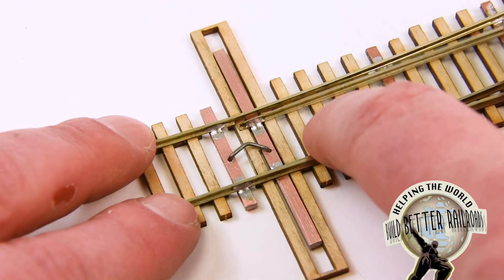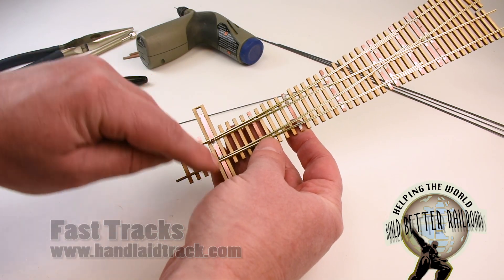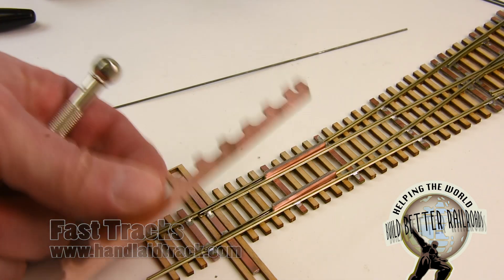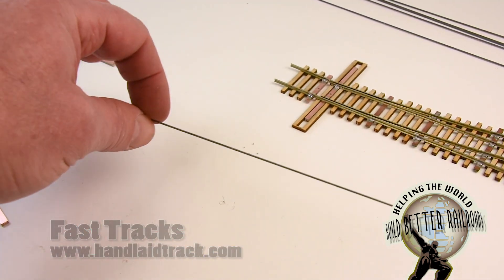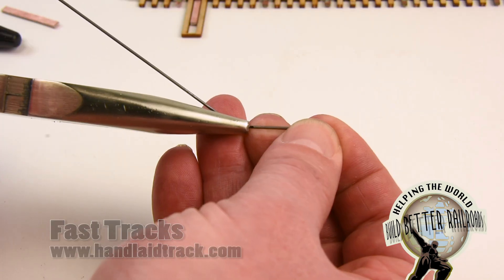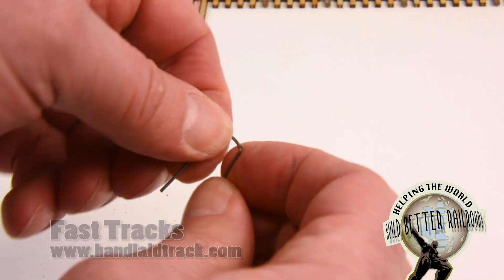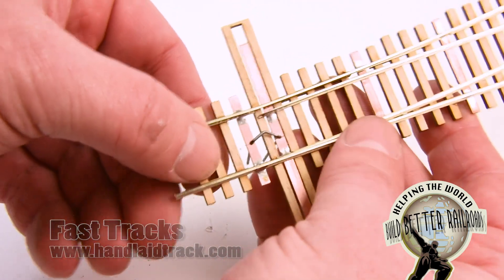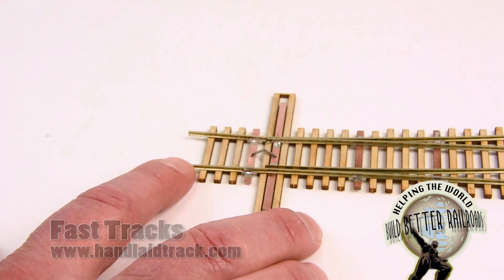Making a Over Center Spring for Manual Turnout Control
A step by step instructional video on how to add a simple center over spring to a Fast Tracks (or other) turnout. With this simple spring, you can switch a turnout manually without the need for any switch machine!